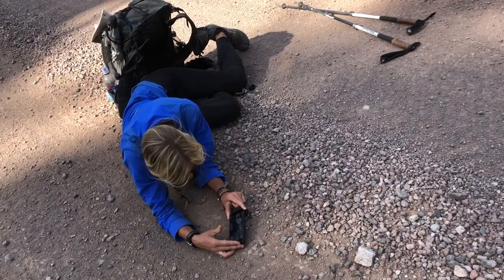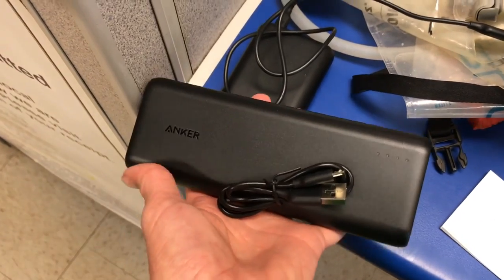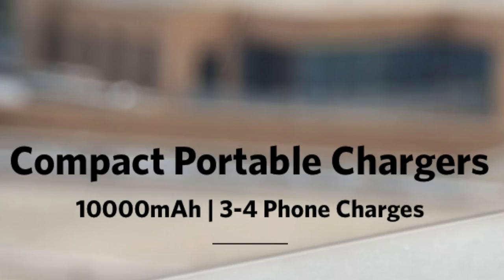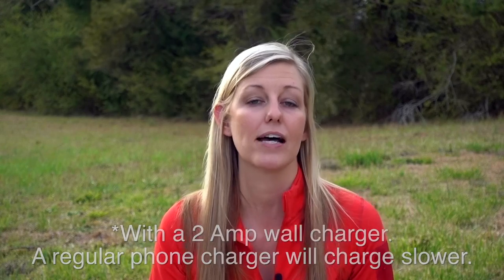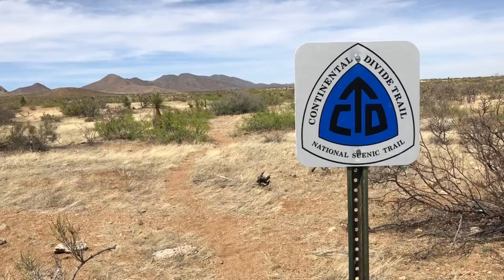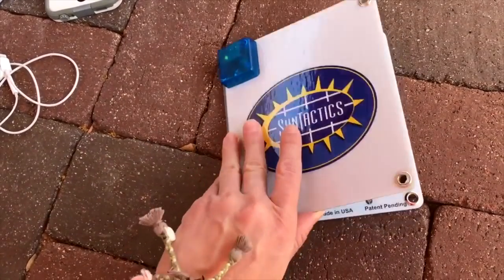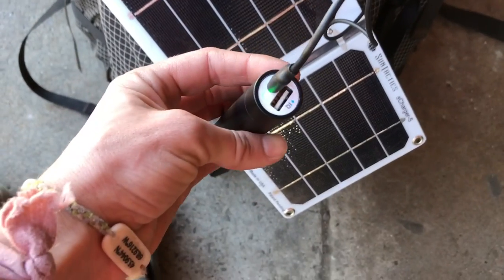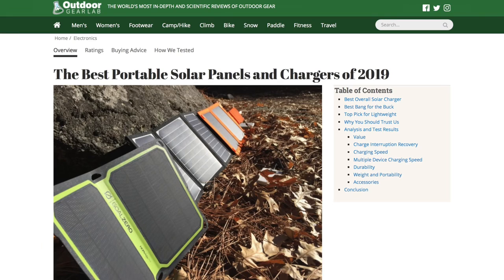How to Keep Your Electronics Charged While Backpacking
00:33 Ways to Conserve Your Phone Battery
02:14 Backup Battery Packs
           02:33 What Size Battery Pack Do You Need?
           03:45 Pros And Cons
           05:55 Quick Charge
06:49 Solar Panel Chargers (Pros And Cons)
           08:26 Things to Consider When Selecting a Solar Panel Charger
           09:33 Whether to Connect Directly to Your Phone
           11:37 Situations They Would Be Most Useful
12:37 Biolite Campstove 2